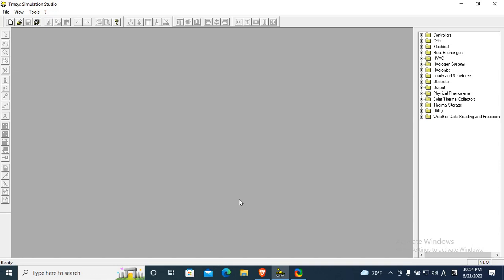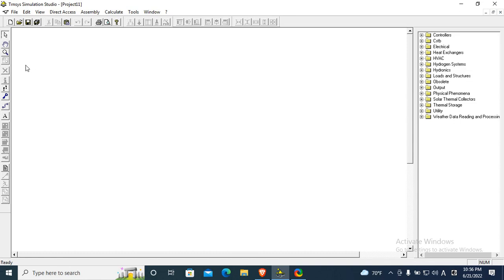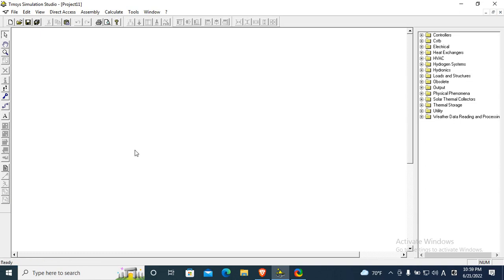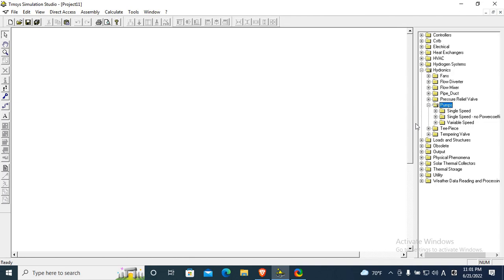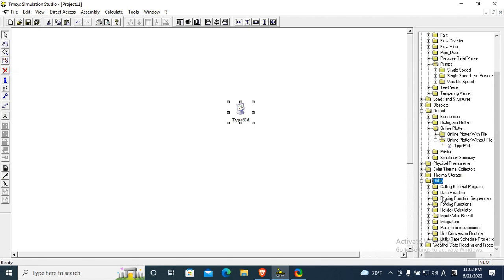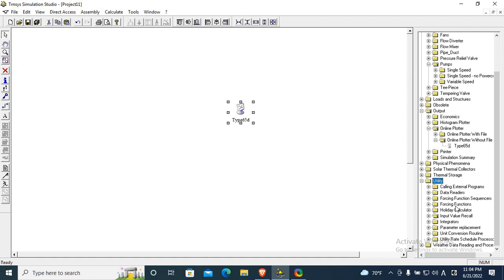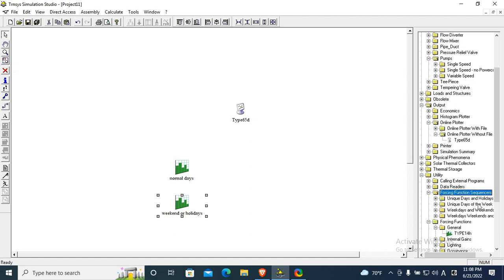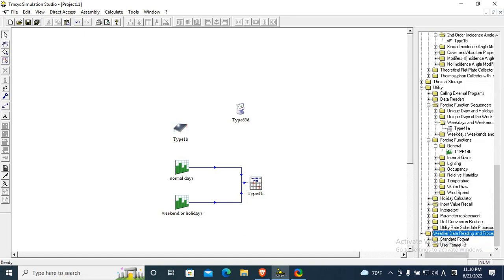CAPACITY DEVELOPMENT TRAINING TANSIENT SYSTEM SIMULATION PROGRAM (Introduction of Trnsys) lec1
In this video lecture series we will learn abput how to do the system simulation and design using trnsys 2016